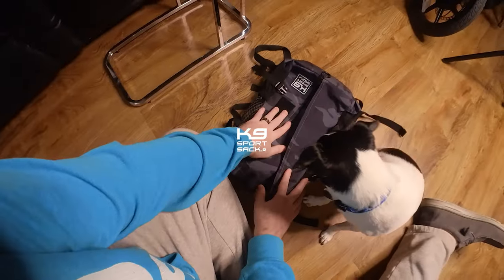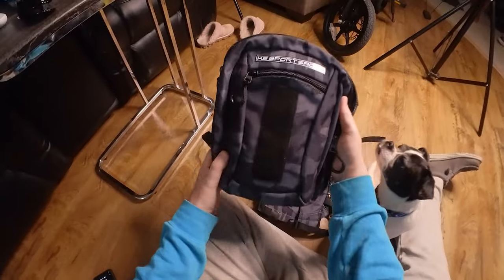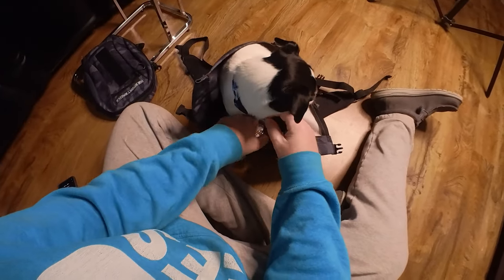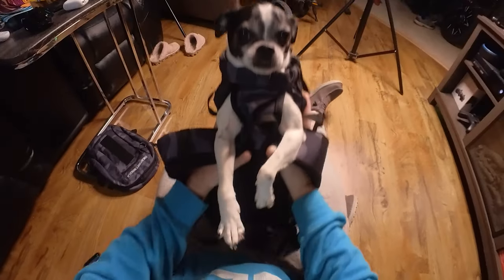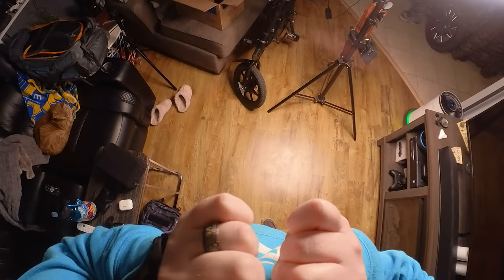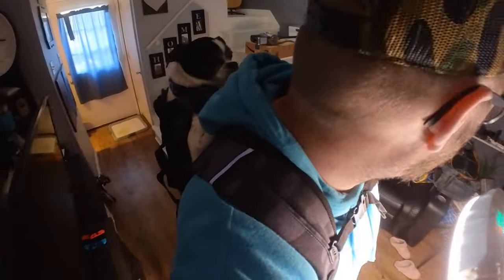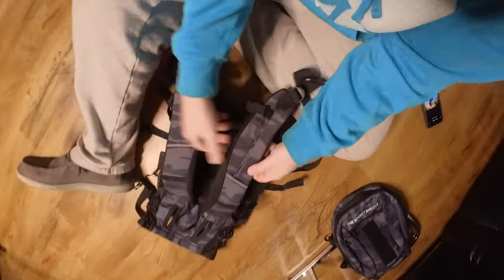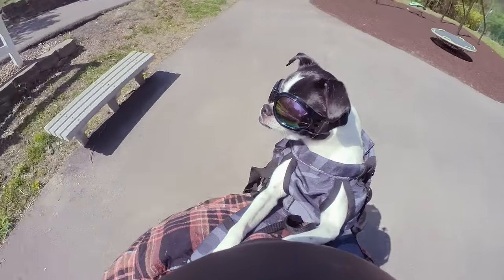K9 Sport Sack Review | Your dog will love it!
Come join my new ebike community on Discord! It's free and fun! We have like-minded people in the group that enjoy talking about their bikes/builds!

Oreo is inside the K9 Sport Sack - Air Plus - Blue Camo (but it really looks greyish blue). I bought this when a Lectric owner suggested it and it is fabulous! This has to be my favorite accessory for my eBike. Now my pup can tag along with me on my rides! He absolutely loves it! I think after he figured out what it actually was, he never wanted to get out! He was so chill and relaxed! It make me happy, that's for sure! Look at his cute face!

A backpack to carry your pup...